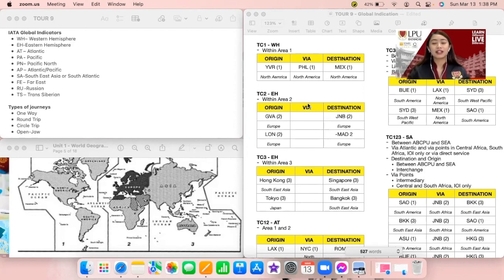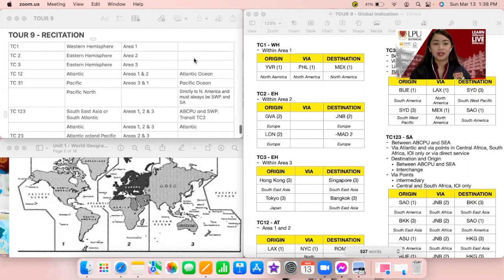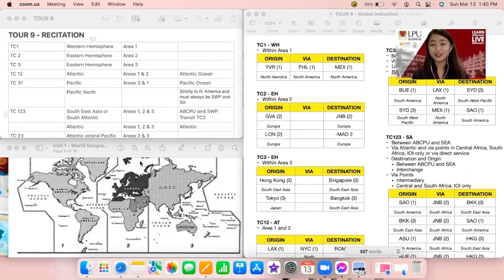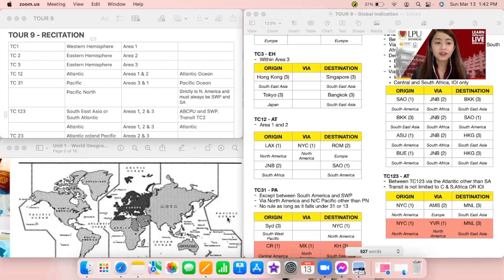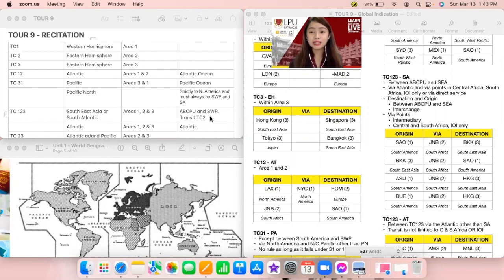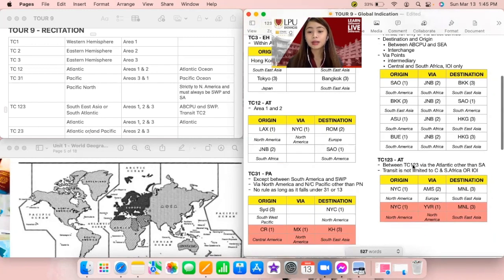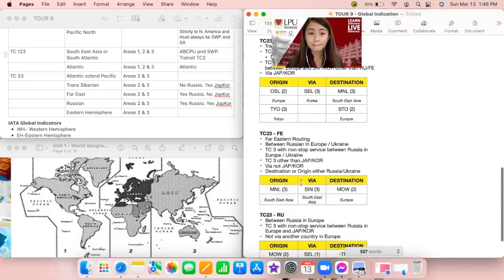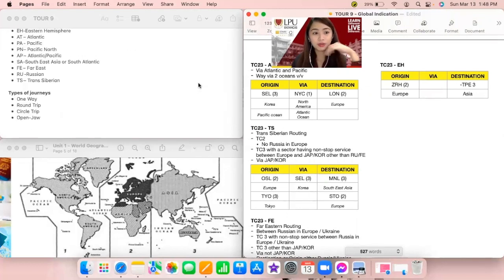IATA Global Indicators: An Explanation | LPU Batangas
Greetings!

I would like to share my recitation to one of my major course subjects Tour 9 - International Fares and Ticketing. I filmed this way so that I/we can better understand the topics.